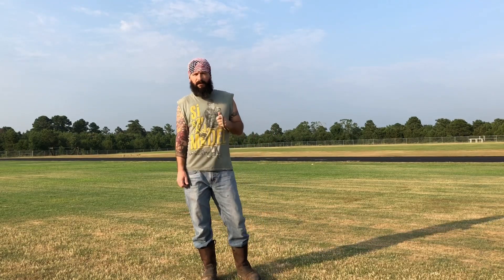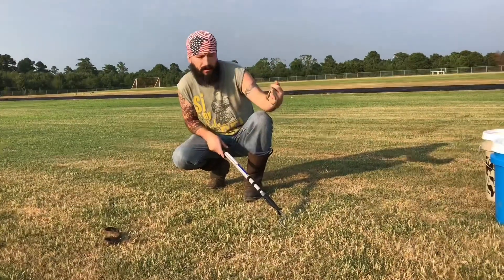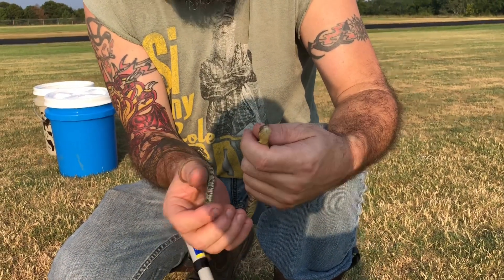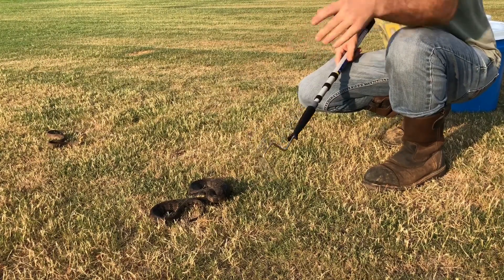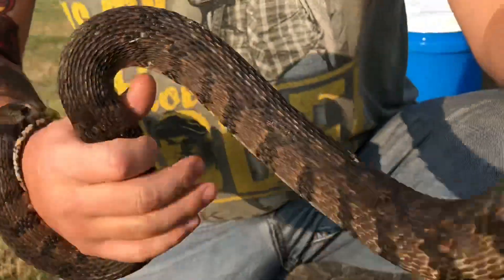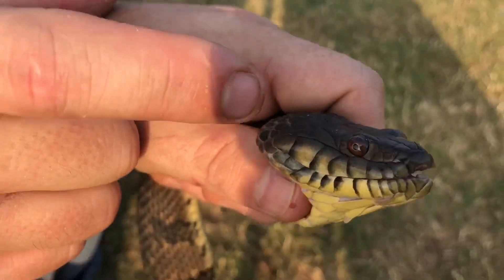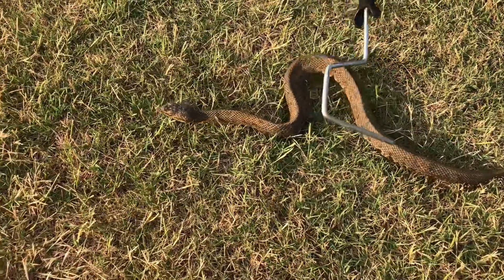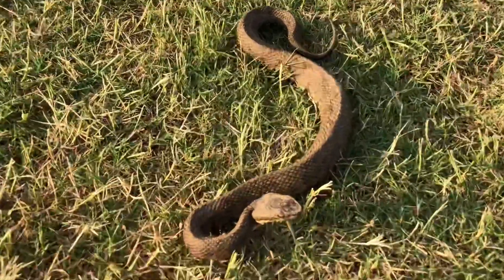Plain Belly Water Snake vs. Diamondback Water Snake vs. Cottonmouth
Two of these snakes are often misidentified as a Cottonmouth and Cottonmouths are misunderstood. This video gets a close up view and description of each species.